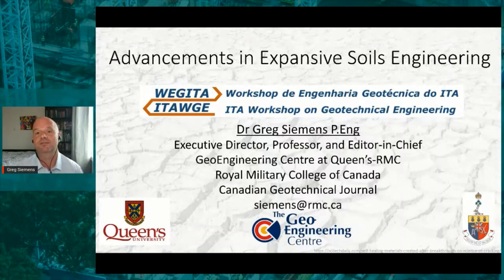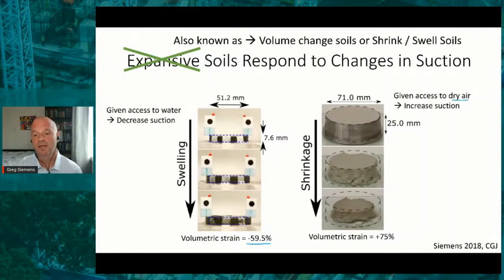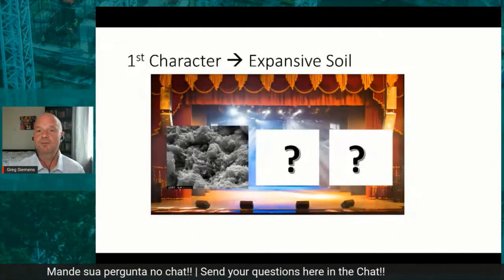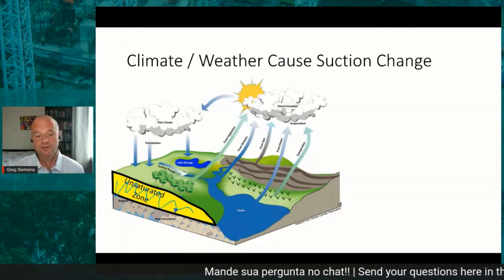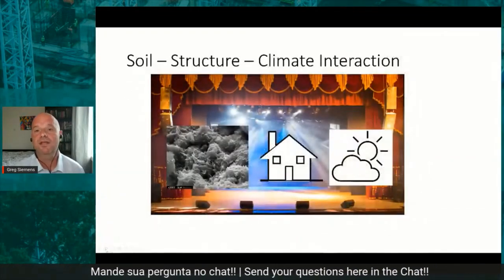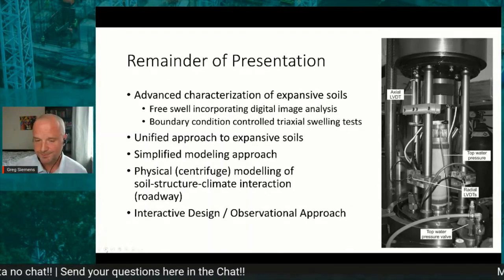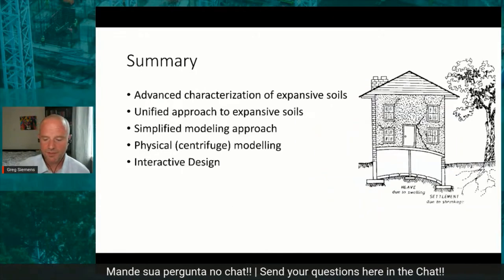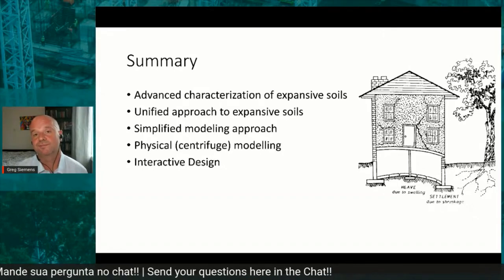Advancements in Expansive Soils Engineering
The channel and group Geotecnia Brasil is honored to present this unprecedented webinar, with the  Royal Military College of Canada, Dr. Greg Siemens. The title of his lecture is: “Advancements in Expansive Soils Engineering”.

ALL THE EXPOSED MATERIAL IS INDEPENDENT. IT RESPONSIBILITY LIES ON EACH SPEAKER OR MODERATOR AND DOES NOT NECESSARILY FULLY REPRESENT THE OPINION OF THE GEOTECNIA BRASIL CHANNEL.